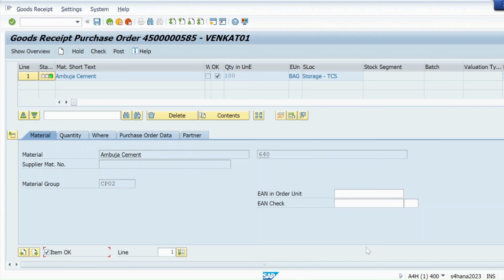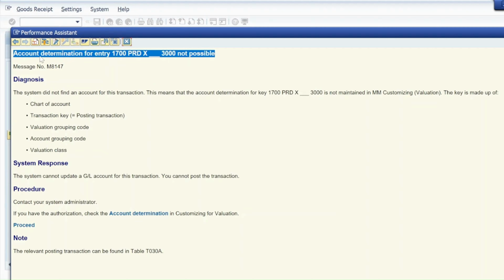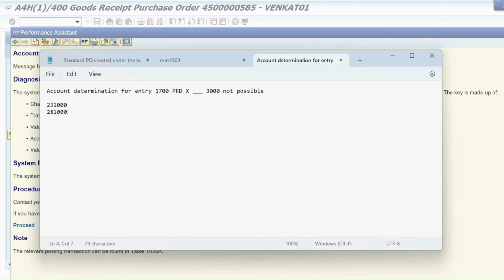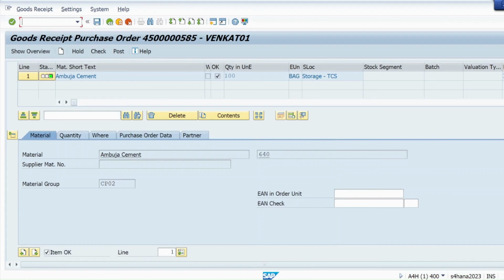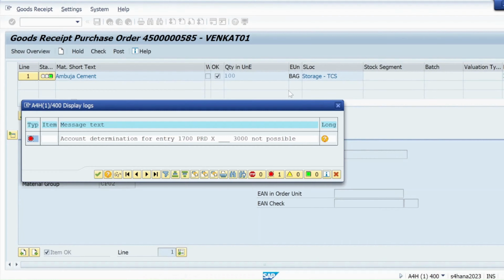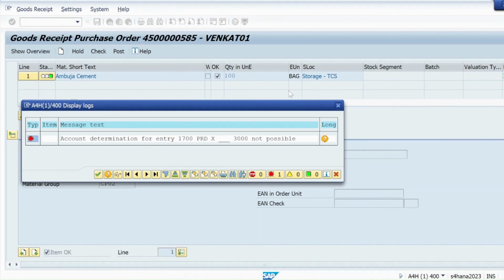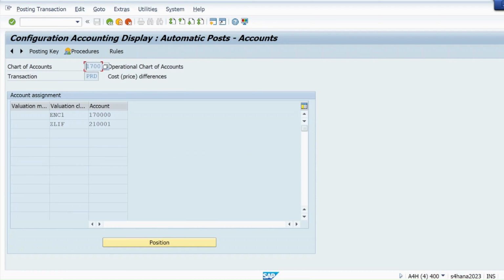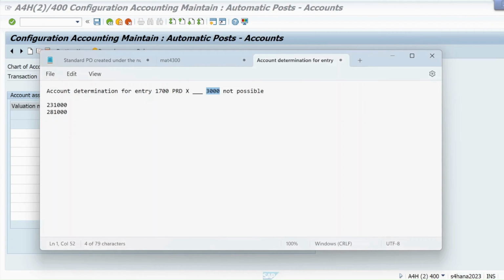Account Assignment for Entry 1700 PRD X_3000 Not Possible - SAP MM Error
In this video, we explore the SAP error "Account assignment for entry 1700 PRD X_3000 not possible" that often occurs within SAP MM (Materials Management). I'll walk you through the root causes of this error and provide a step-by-step guide to resolve it effectively. Whether you’re a beginner or an experienced SAP user, this tutorial will help you understand account assignment issues and correct them to ensure smooth transaction posting.

📌 Key Points Covered:

Understanding the error and its context within SAP MM.
Common causes for account assignment issues.
Step-by-step solution to troubleshoot and resolve the error.
Best practices for avoiding similar errors in SAP.
💡 Watch this video if you want to:

Resolve SAP account assignment errors.
Enhance your SAP troubleshooting skills.
Learn more about SAP MM error handling.